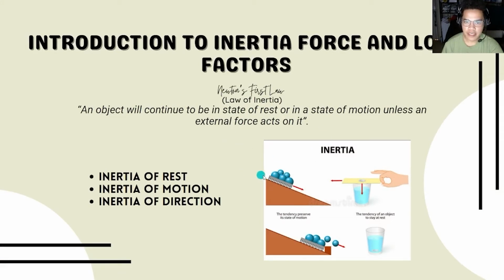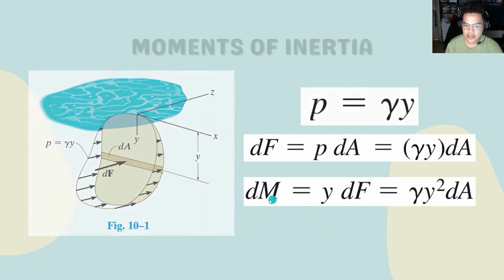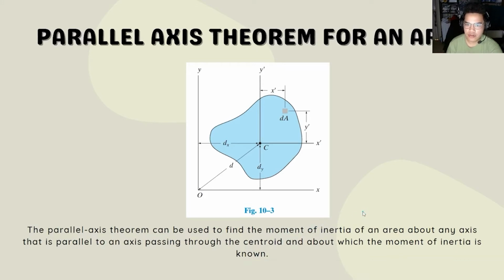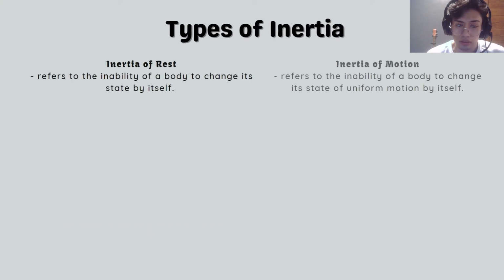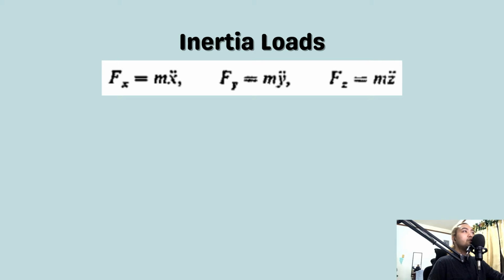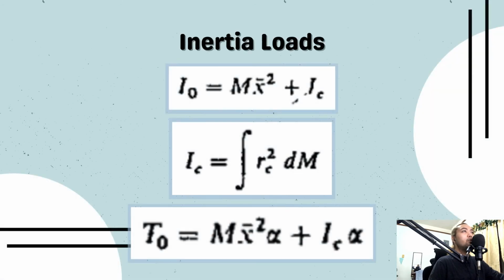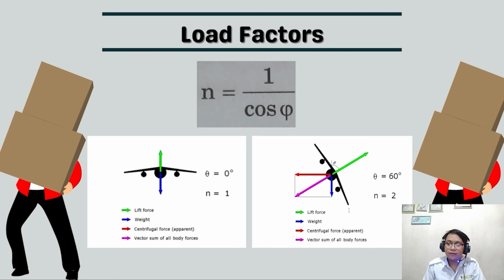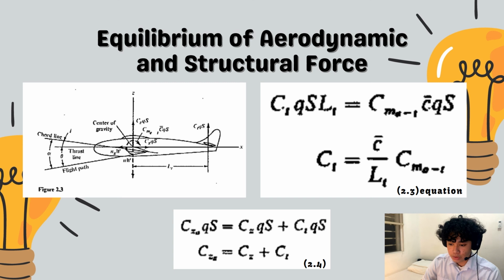Inertia Forces and Load Factors - Group 4